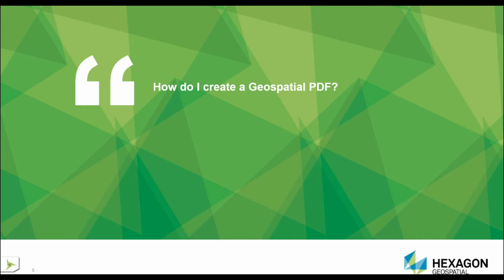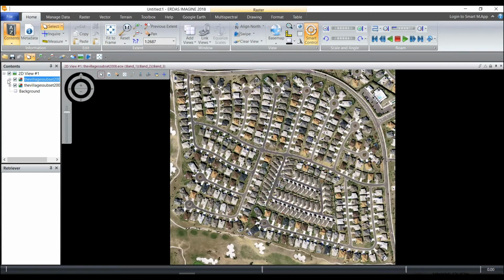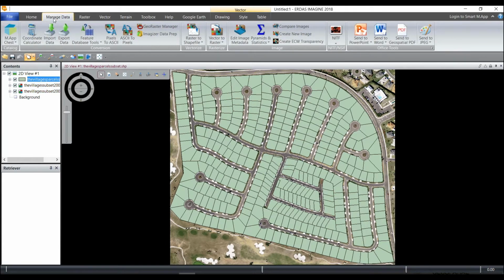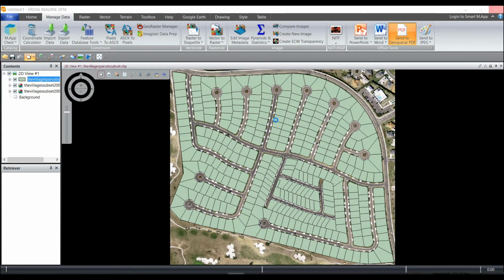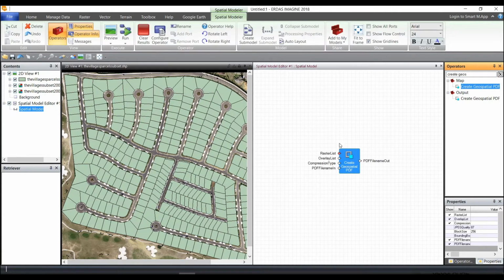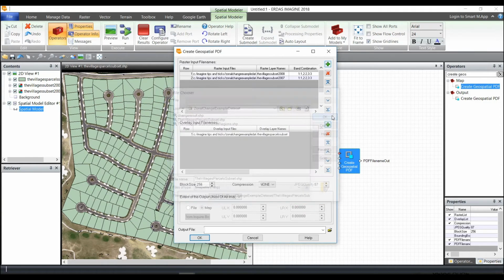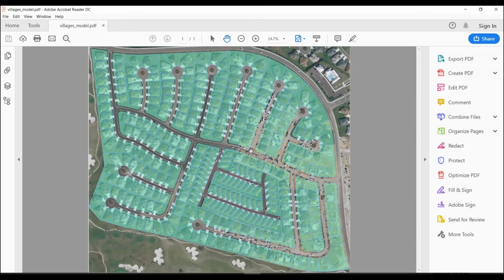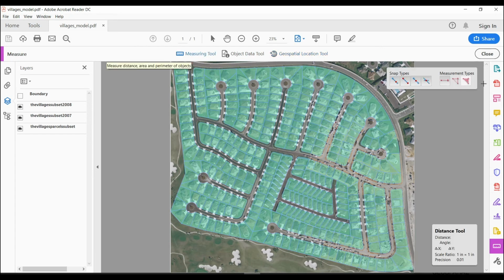How to Create a Geospatial PDF